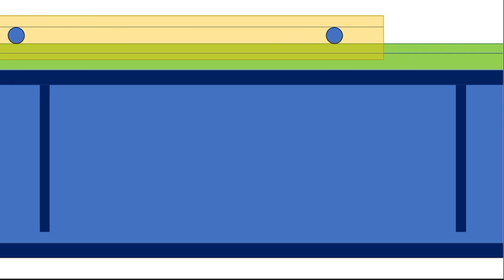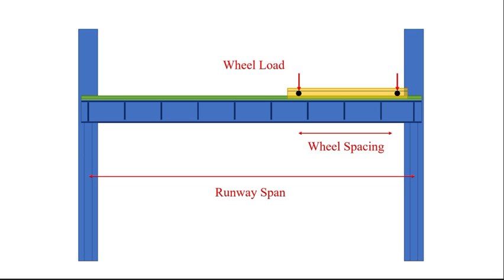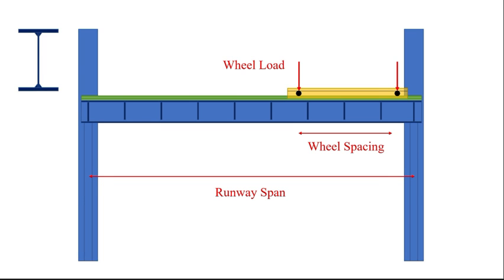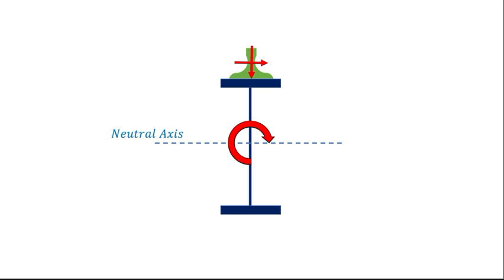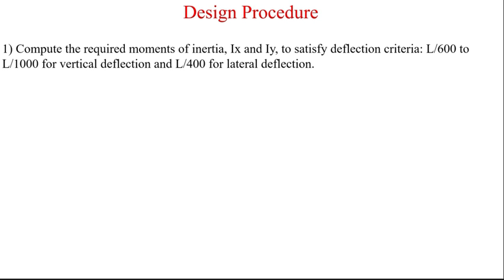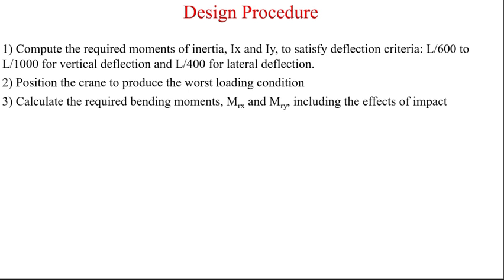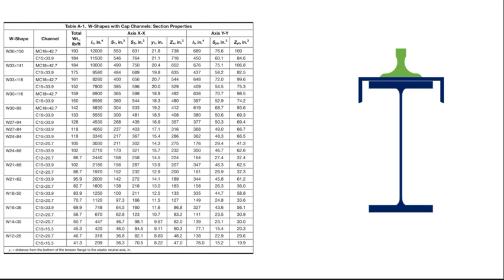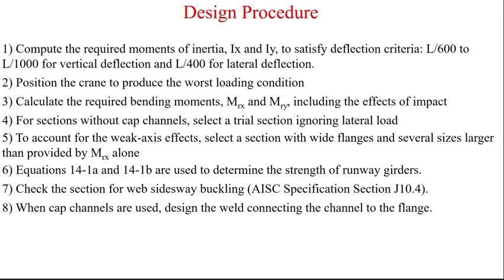Optimal Runway Beam Design for Overhead Cranes: Guidelines & Strategies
This educational video dives into the intricate process of designing runway beams for overhead cranes, focusing on the optimal choices based on crane and building classifications, as well as the spans of crane bridges and runways. Discover the critical role of strength considerations, particularly fatigue, in the design of crane girders for CMAA 70 Class E and F cranes, and how wheel loads, spacing, and girder span influence the construction expense and design strategy.

Video Content:
- Detailed explanation of runway beam design for overhead cranes.
- Examination of the most suitable runway beam design choices based on crane/building classifications and spans.
- Insight into strength considerations, focusing on fatigue for CMAA 70 Class E and F cranes.
- Guidelines for preselecting runway girders tailored to various crane types and spans.
- Discussion on the impact of lateral loads and vertical forces on runway beam design, including lateral-torsional buckling and web sidesway buckling considerations.
- Recommendations for computing moments of inertia, positioning cranes for worst loading conditions, and calculating required bending moments.
- Best practices for selecting trial sections and accounting for weak-axis effects, with a focus on ASTM standards and AISC specifications.

🕒 Timelines:
00:00 Intro and Refresher
01:07 When does fatigue govern?
01:20 Best Girder shape?
02:26 Max Allowed Deflections?
03:05 Special Load Considerations
04:32 Step By Step Design Procedure
04:51 Wheel position for maximum stresses?